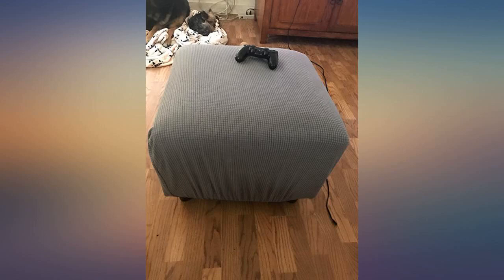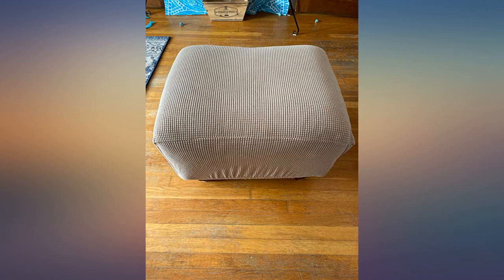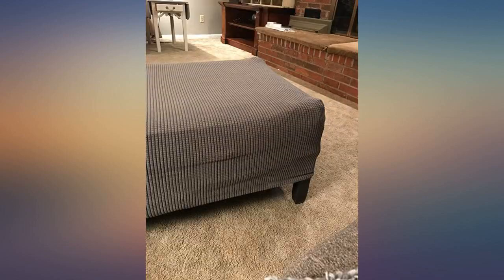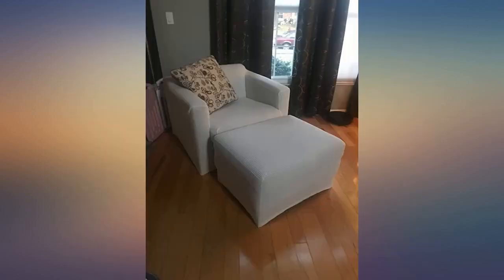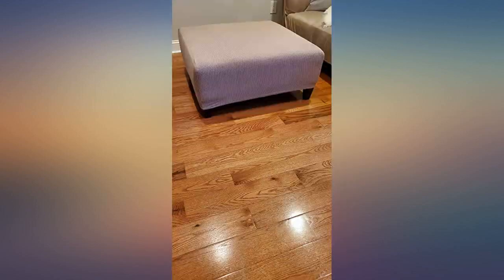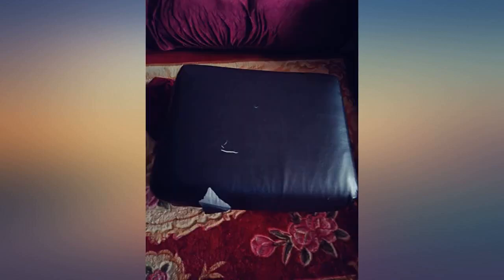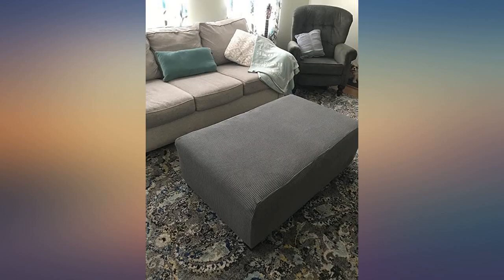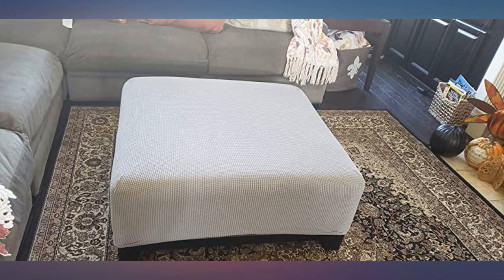Ottoman Slipcovers Rectangle Footrest Footstool Protector Covers Stretch Fabric review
Main Features:
85% Polyester/ 15% Spandex. Imported. GREAT FIT: This innovated 1 piece ottoman cover is crafted from durable and soft high stretch knitted jacquard fabric. Suitable for most rectangular and 5 sided storage ottomans. XX-Large size fit most ottoman with 56”-75" length, 29”-37" width, 15”-17" height. Feature one-size-fits-most, kindly measure before ordering. FULL PROTECT: These ottoman covers are super soft and comfortable, natural environmental and ECO friendly. Protect your ottoman from spills, stains and tearing. Great choice for homes with children and pets.High recommended for both leather and cloth furniture. AESTHETIC DECOR: This upgraded slipcover use high quality material, textured with vibrant small checks pattern. Save you money by extending the life of your ottoman, make your old furniture appear brand new. NON SLIP: For installation procedures begin from the backside making sure it covers the entire item, then move it slowly down to fit over product to insure proper fit (guide photos on selling page), sewn with thick elastic loops to cover the bottom edges for keeping in place firmly.. EASY CARE: Wrinkle free. Machine washable for easy care and maintenance, separately in cold water on the gentle cycle, do not use bleach. Shopping more sofa slipcovers / protectors in H.VERSAILTEX brand to dress your home more fantastic